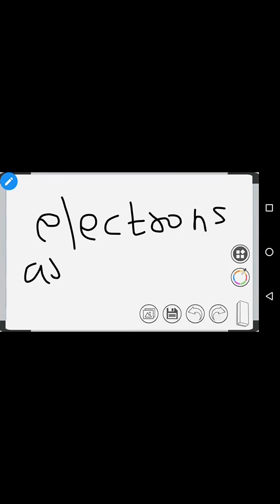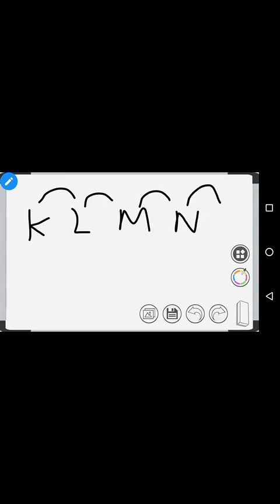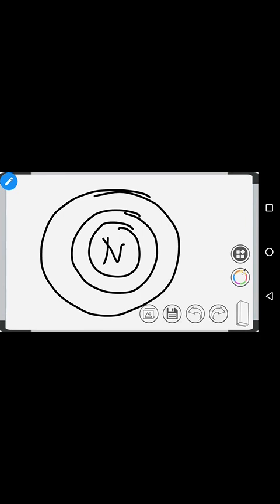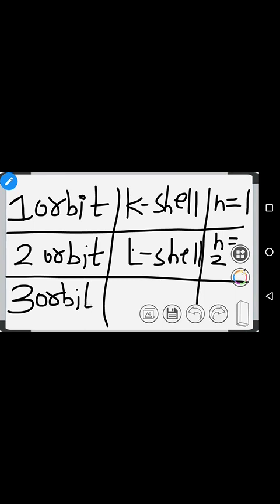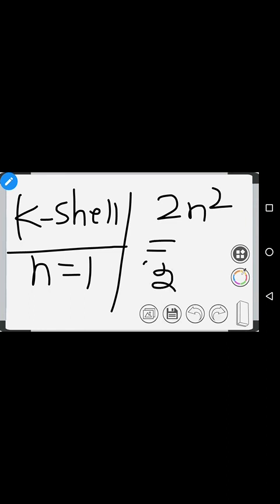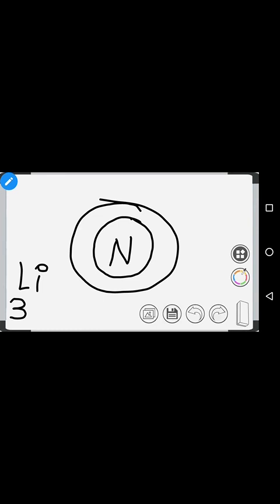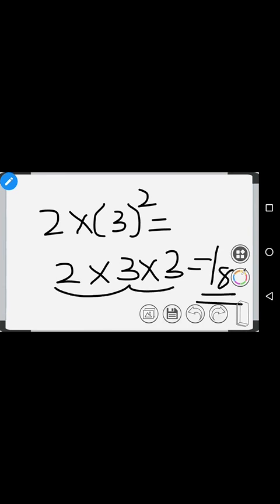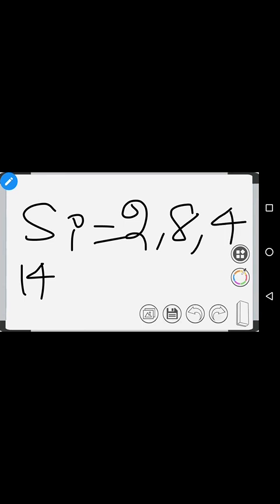Atomic structure - 4